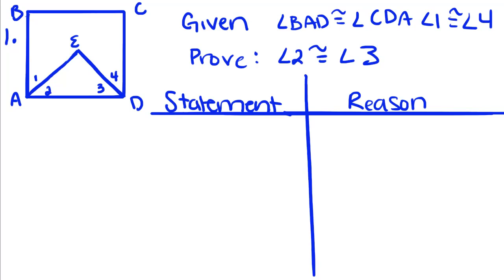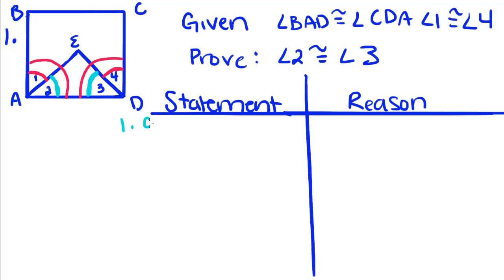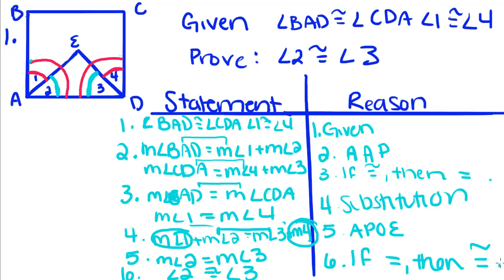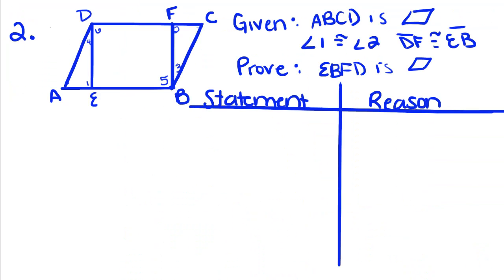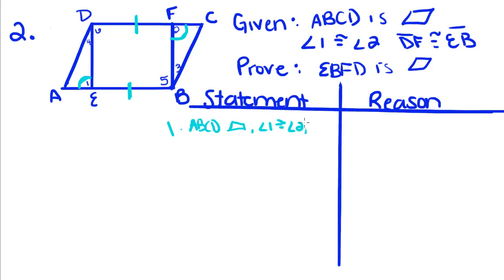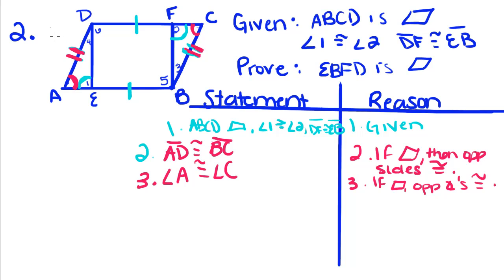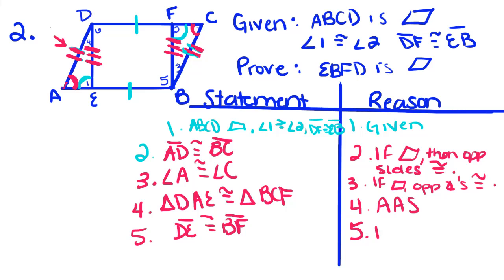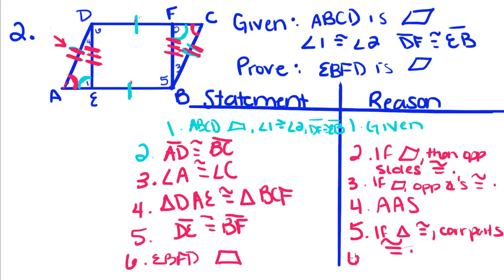Geometry - 25 - Final Proof Problems